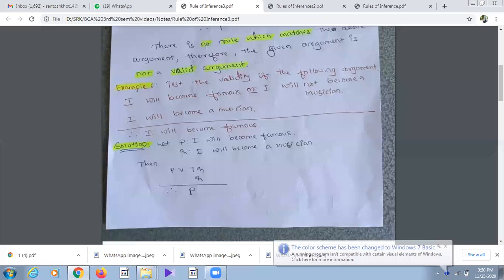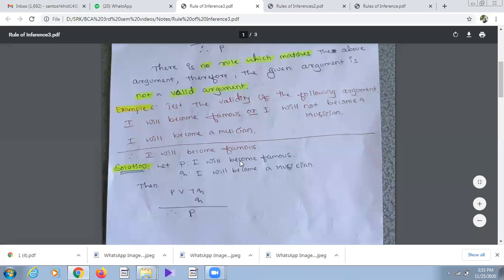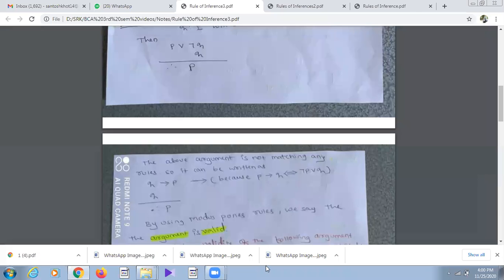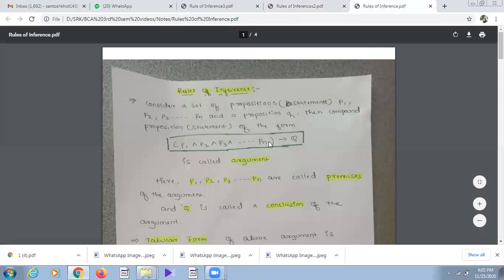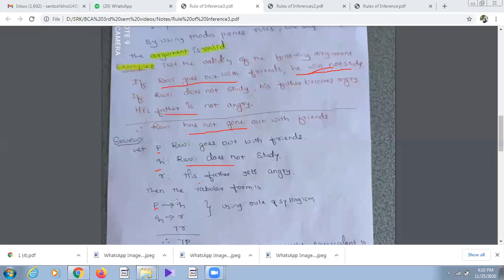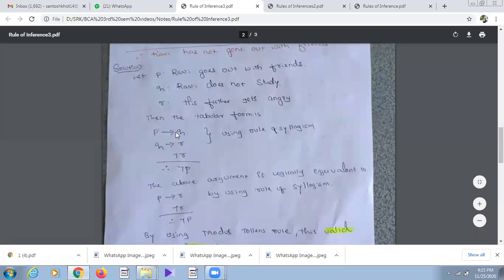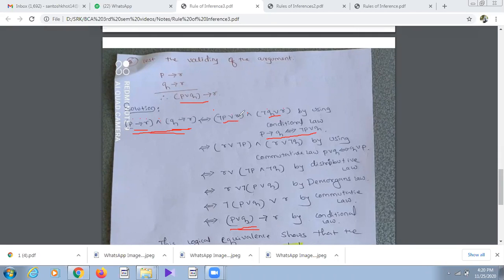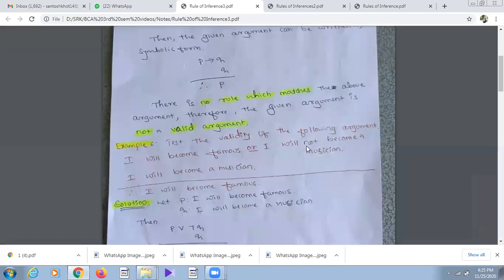Rule of inference class3(part3)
Different types of problems solving.